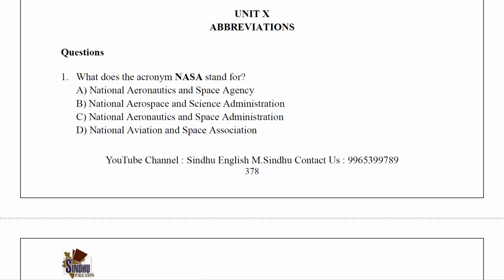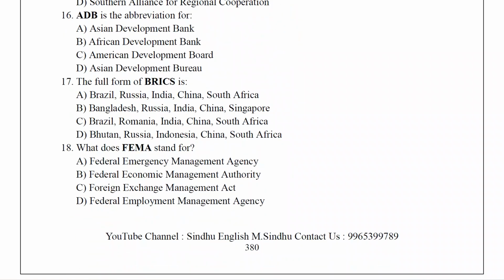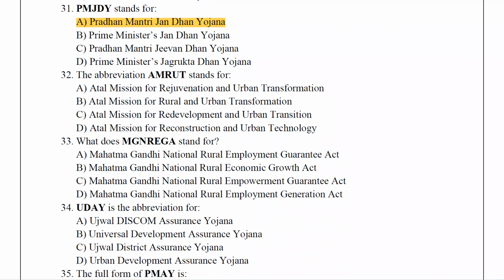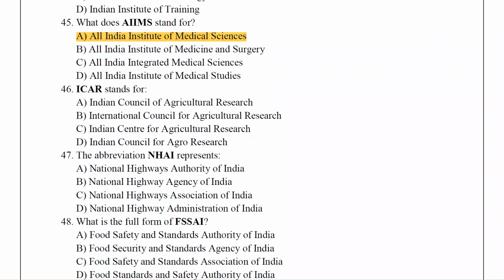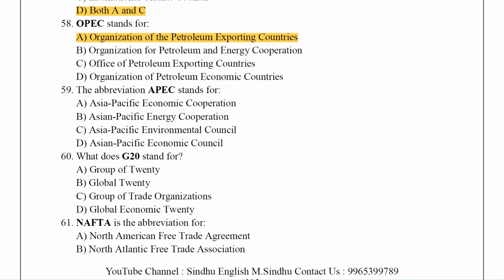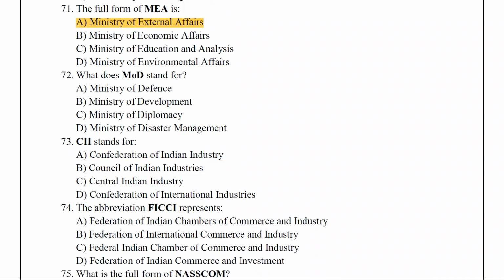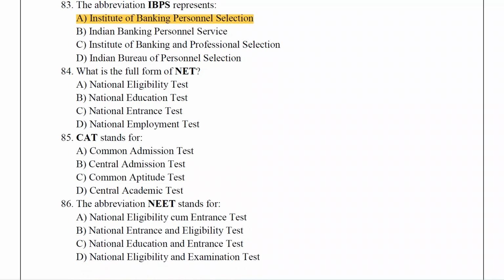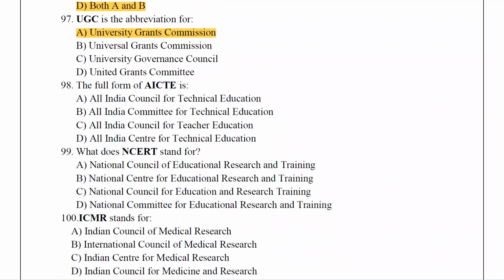Unit-X Abbreviation MCQs / Unit-wise Test / PG TRB General Knowledge Objective Q&A